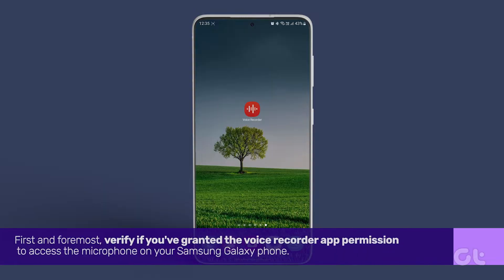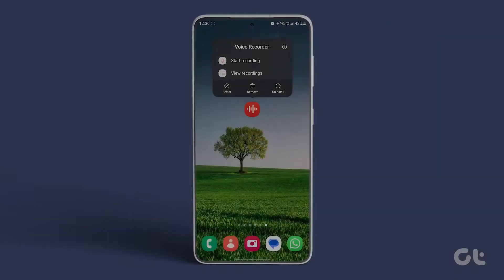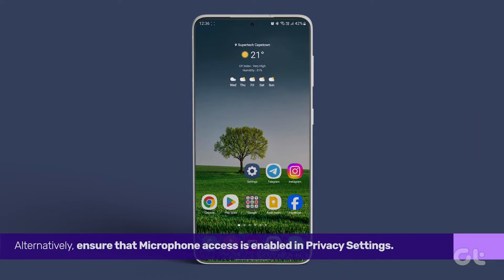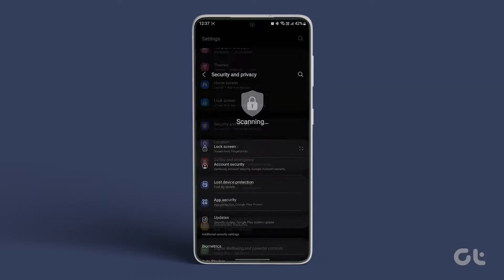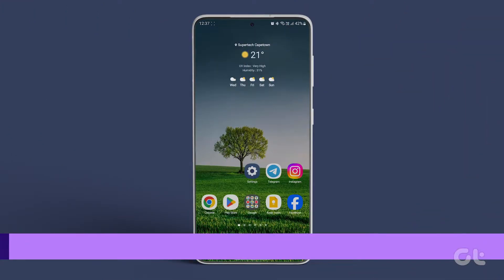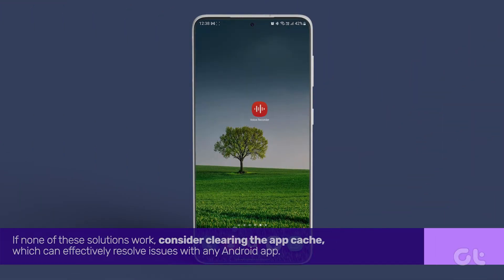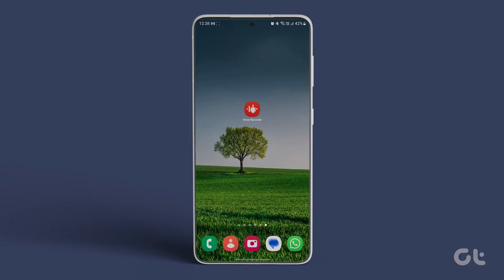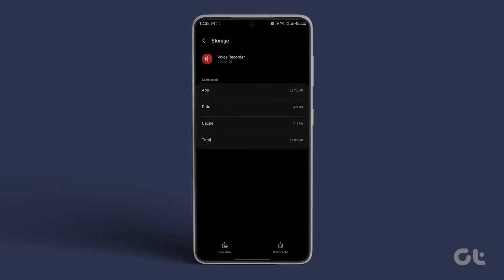How to Fix Voice Recorder App Not Working on Samsung Galaxy Phones | Unable to Record Voice?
Having trouble recording your voice on your Samsung Galaxy smartphone because the voice recorder isn't working?

In this video, we've offered some potential solutions to get it back up and running smoothly.

00:00 - Intro
00:08 - Check for permissions for the app
00:33 - Enable Microphone Access in Settings
00:53 - Close all background apps
01:07 - Clear the app cache for the app
01:29 - Outro